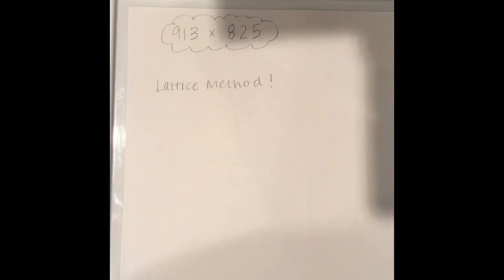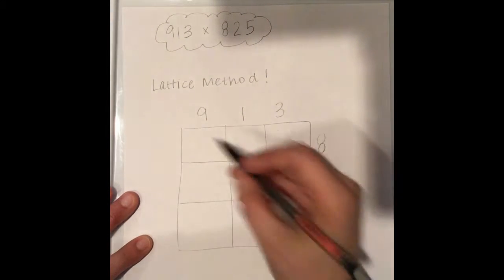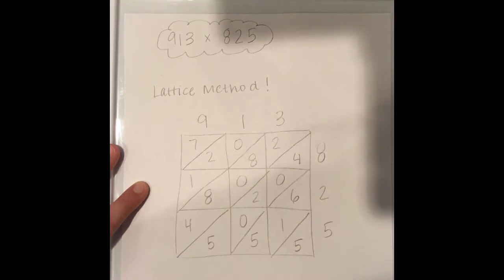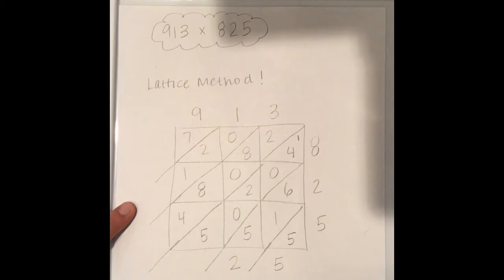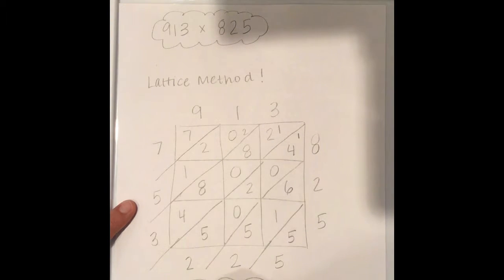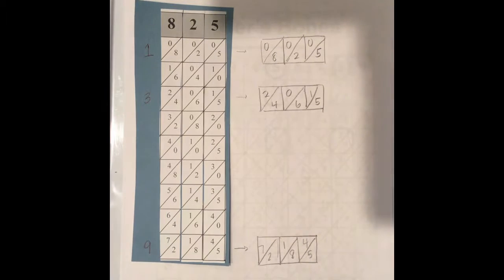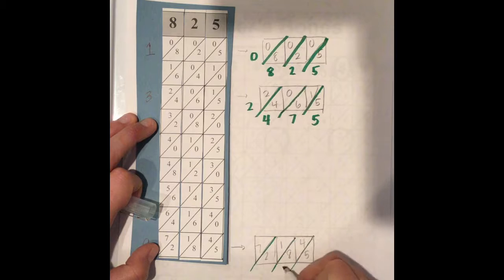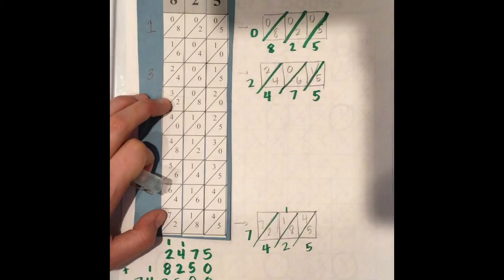How To Multiply Demos